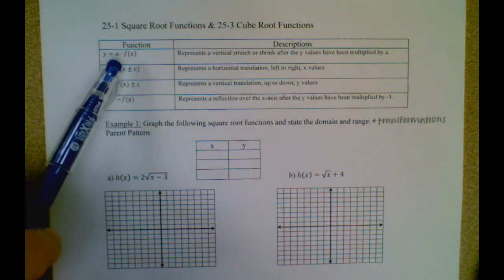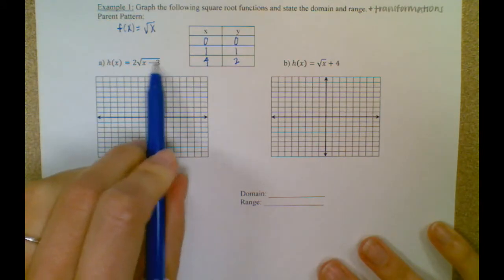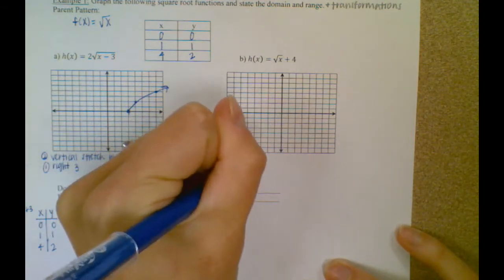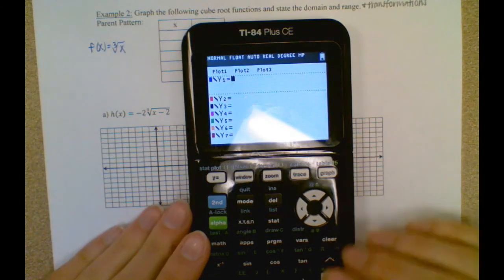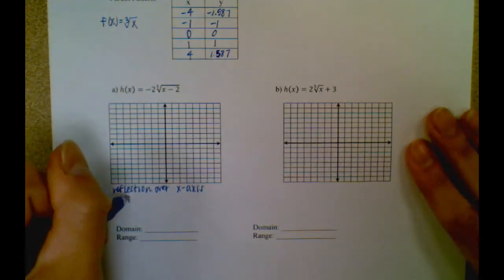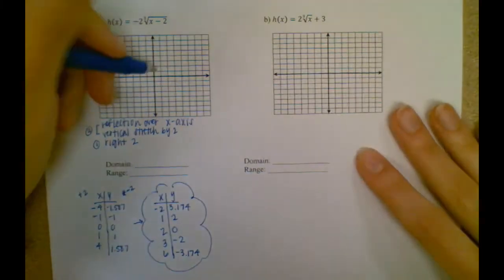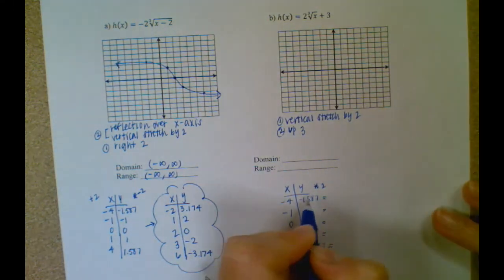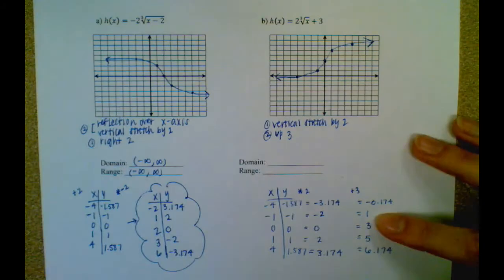25-1 & 25-3 Video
Honors Algebra 2 - graph by hand
Algebra 2 - graph on your calculator